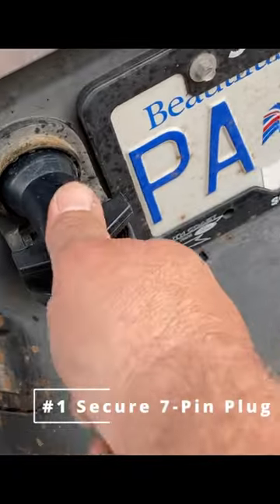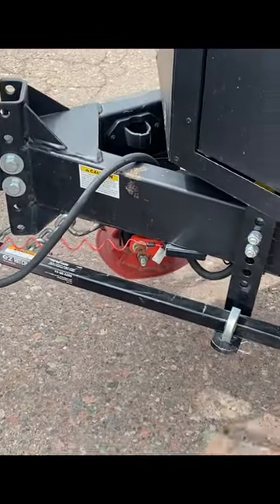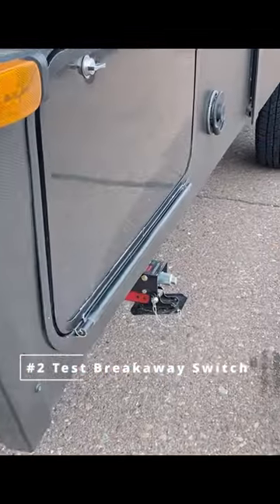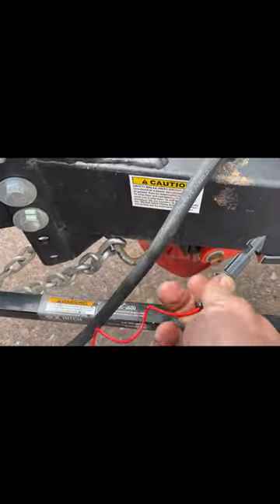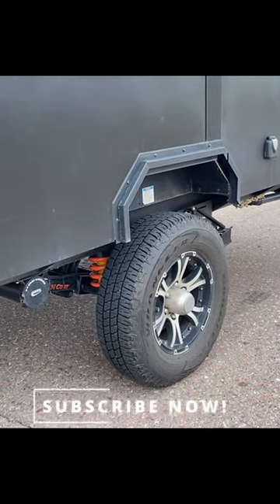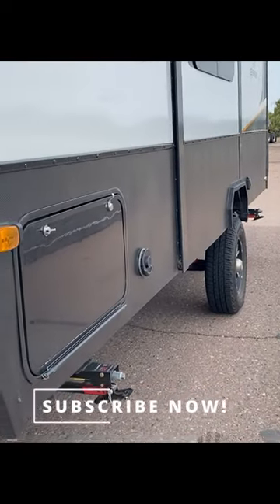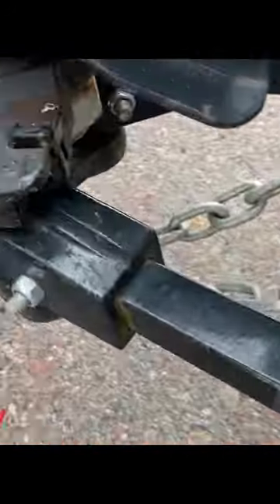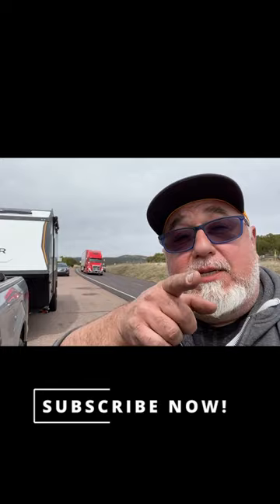What Should RV'ers do at Brake Check Stops? Check Latest Episode for More. SUBSCRIBE NOW!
This Series is Almost Complete!